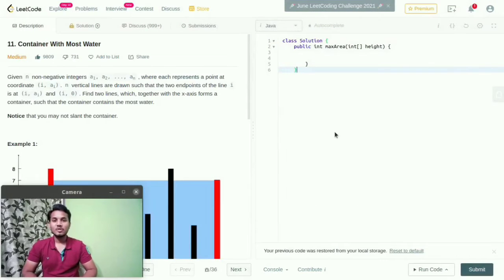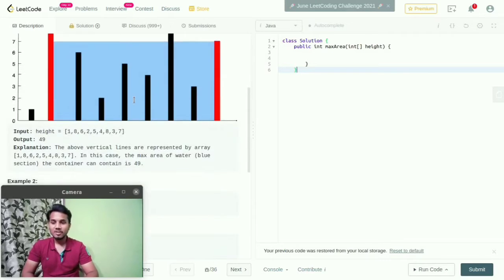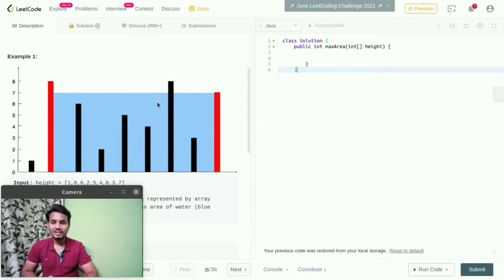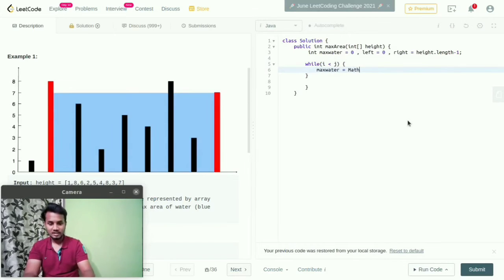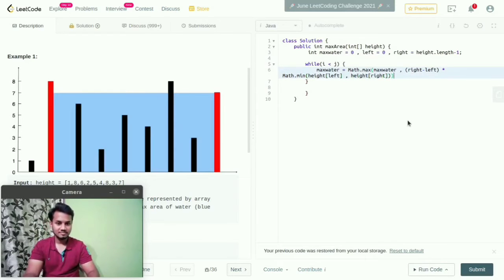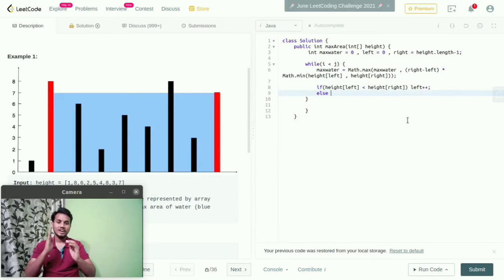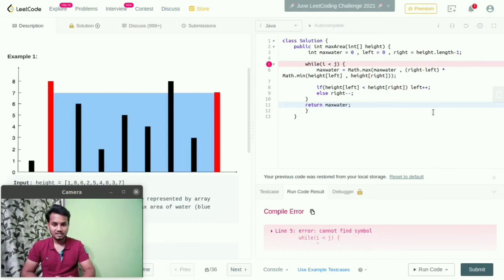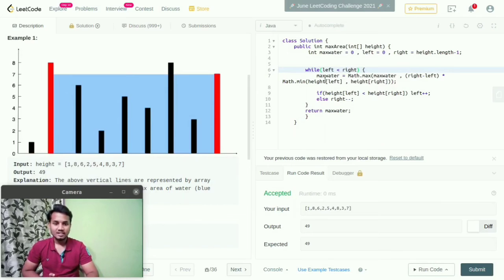LeetCode-11.Container with most water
Hello Everyone, I'm Sri Harsha pursuing an M.Tech in NIT(National Institute of Technology) Arunachal Pradesh. I'm very happy to share my knowledge through an online platform (youtube). I just want to share top-notch content for free to students and the people who are interested to learn you can consider my channel (Harsha Lectures).

Love to Explore knowledge Anywhere.
JaiHind!